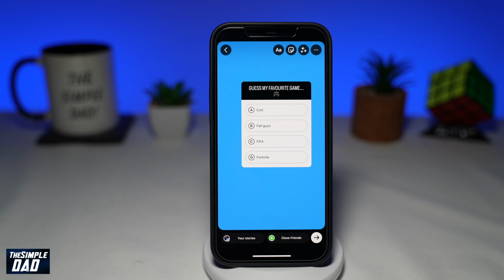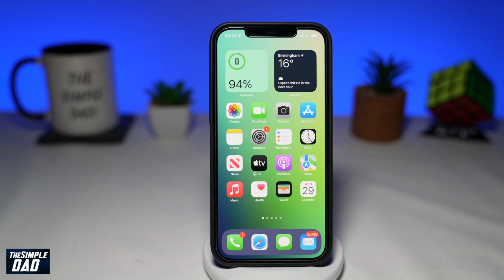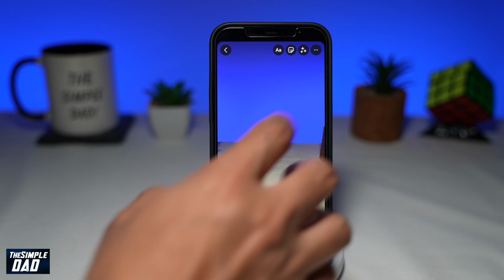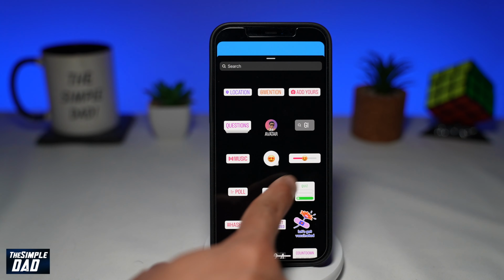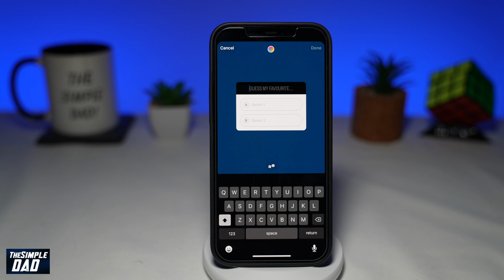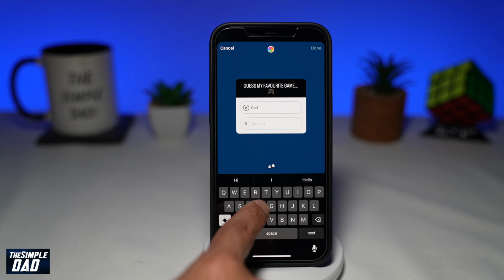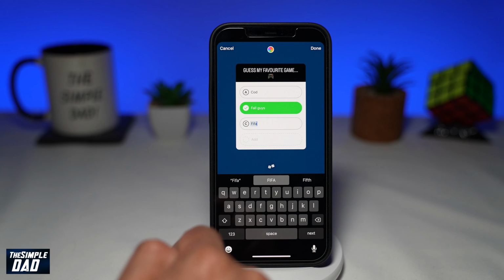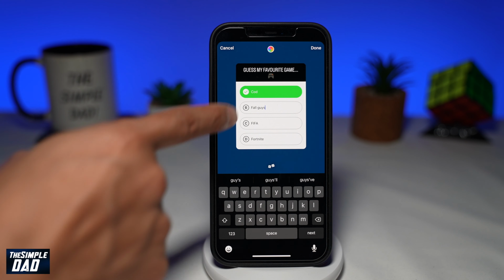How to Use the Quiz Sticker on Instagram Story 2022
00:00 intro
00:10 Like or no Like
00:22 - How to use Quiz Sticker?